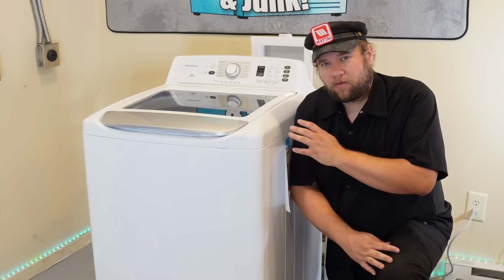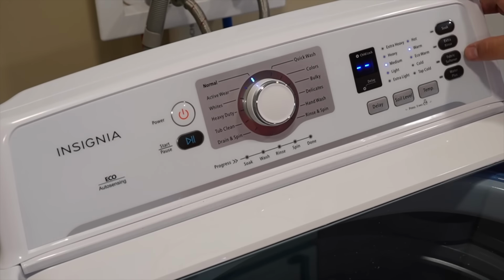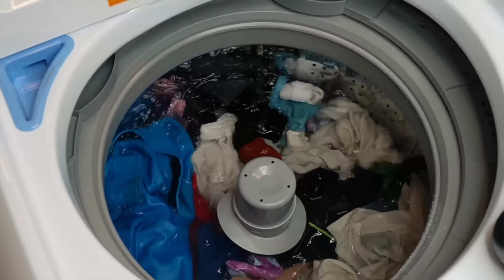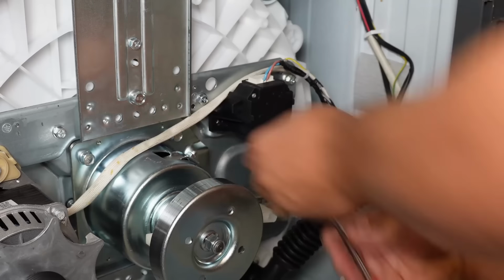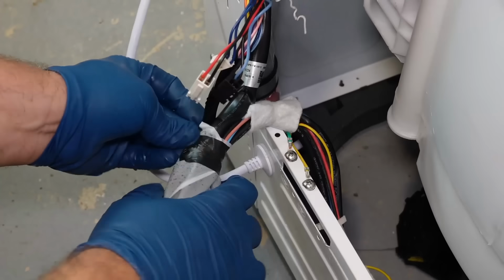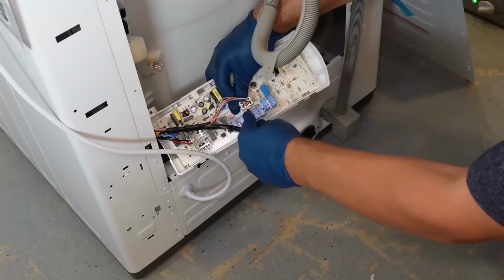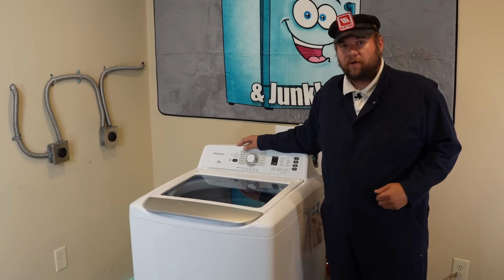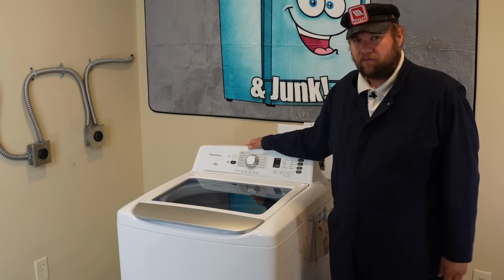A Cheap Washer with a BIG PROBLEM! 4.1cu Insignia Washer by Midea Review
Today, I bought an Insignia TWM41WH8A. What started off as a fun review of a cheaper washer I bought on sale turned into a big issue as we began to study and tear the unit down to see why it really was on sale.

Insignia TWM41WH8A Top Load Washer - Updated to new specs, way better